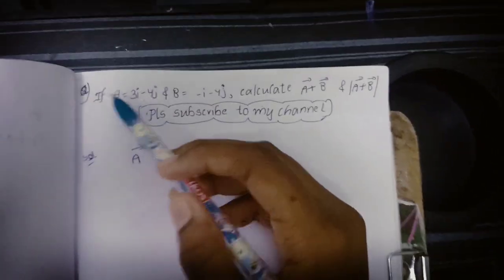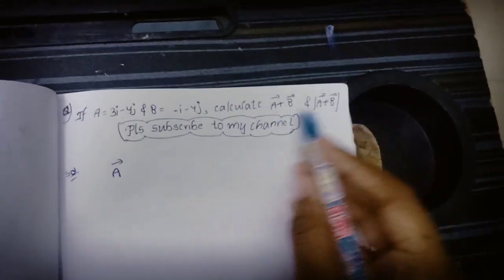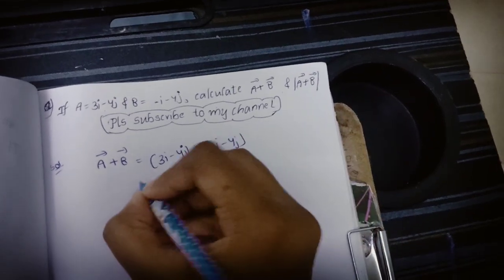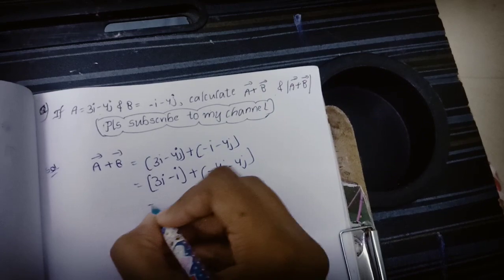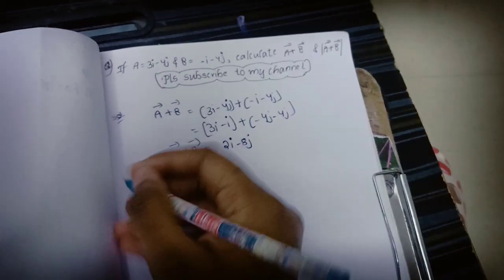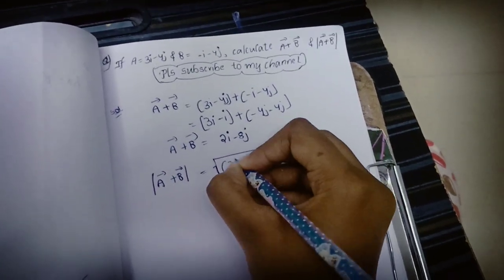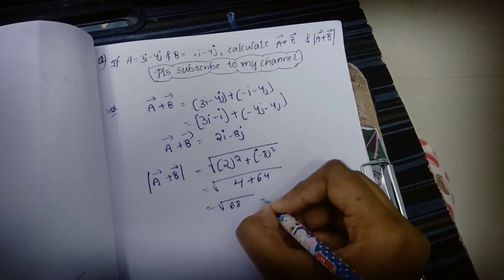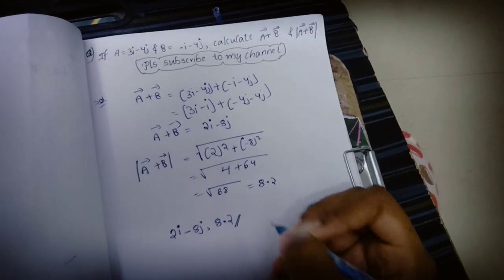A = 3i - 4j and B = - i - 4j , calculate A + B and A + overline B